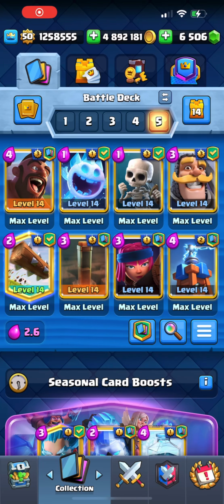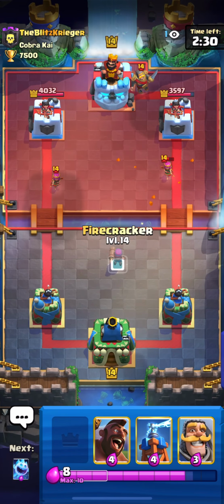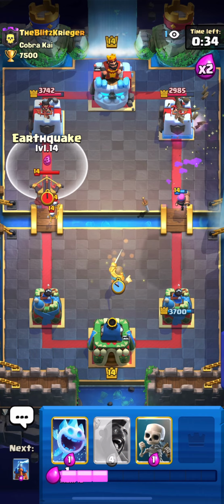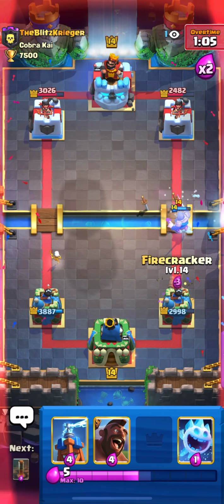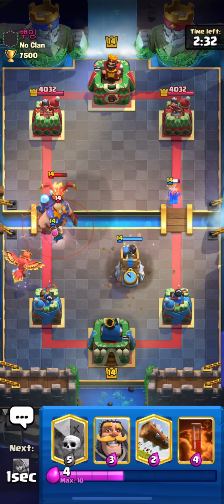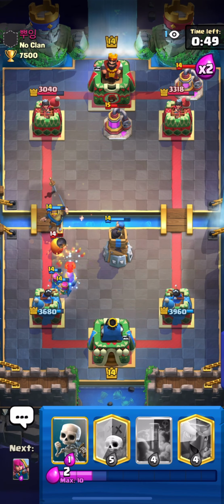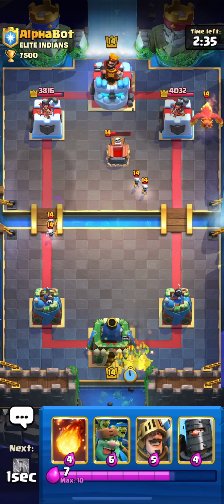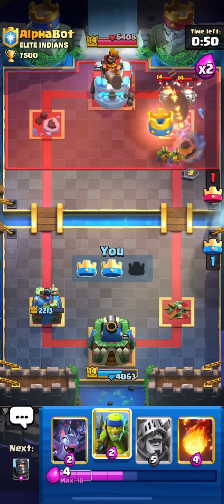TOP 5 DECKS AFTER NEW BALANCE CHANGES IN CLASH ROYALE!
Hello, in todays video I show the best 5 decks after the new balances changes in clash royale. Comment what deck you want me to bring next videos